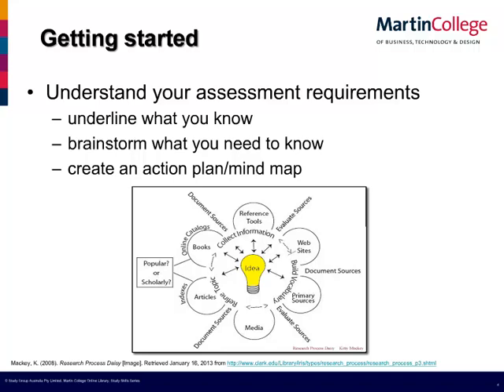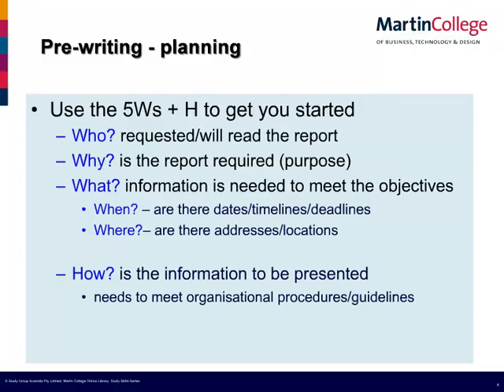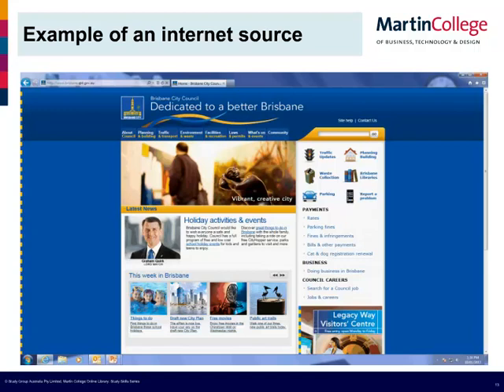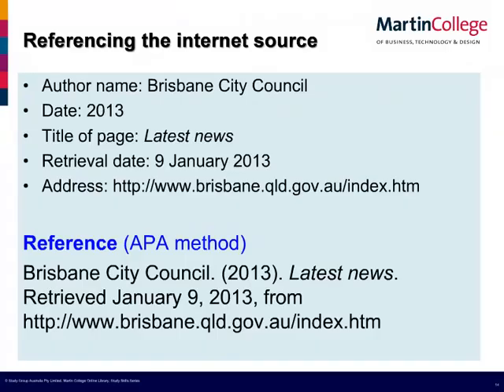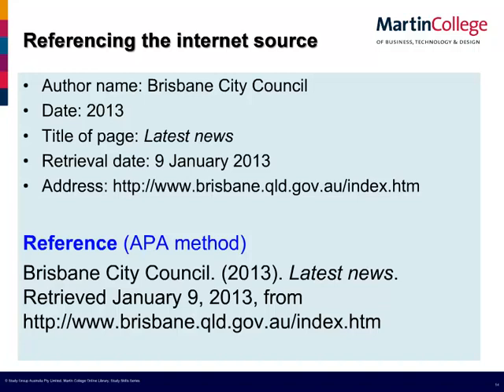How to write a report - Stage 1 Class with Helen Peake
How to write a report - Stage 1 Class with Helen Peake covers the preparation planning and researching required before you write your report.